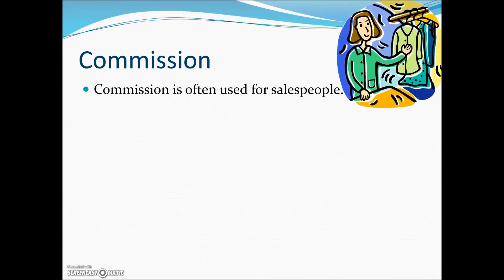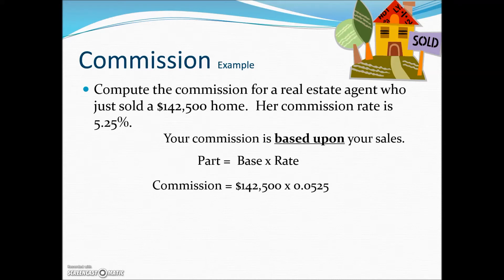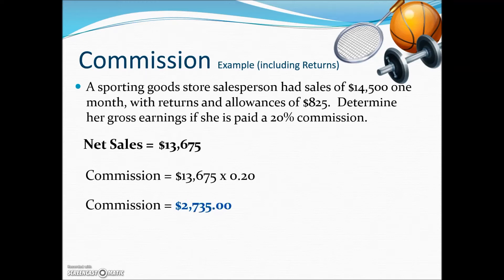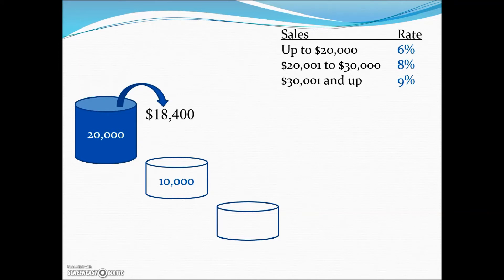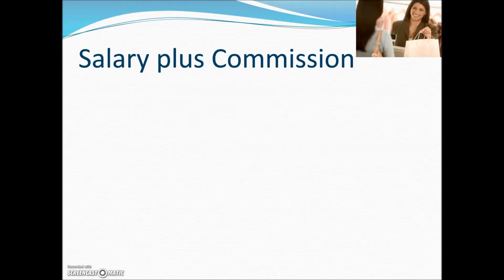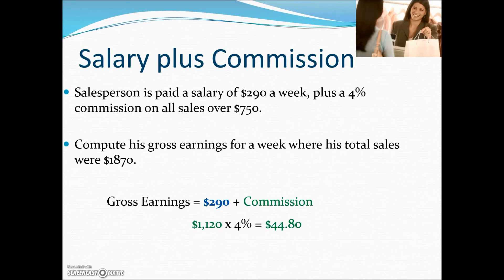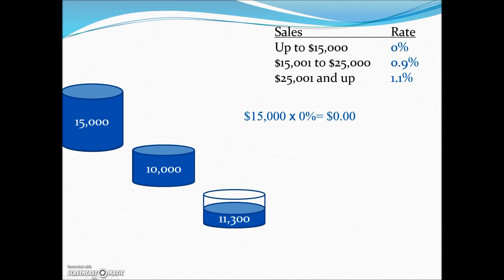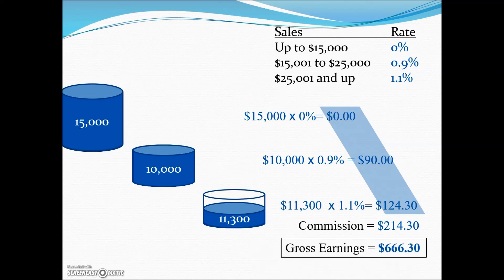Gross Earnings: Commissions-Math with Business Applications, Payroll Unit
This video lecture (2 of 2) features coverage of various commission-based methods used to compute gross earnings. Regular pay and overtime pay computations are also demonstrated.